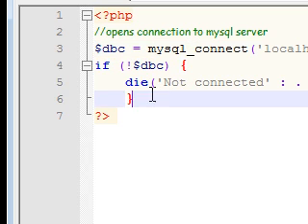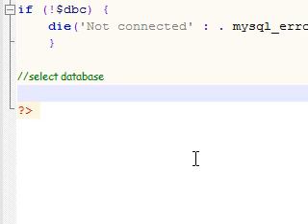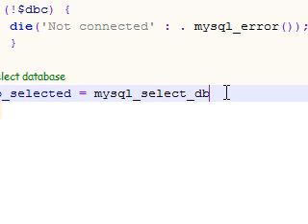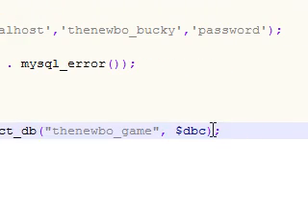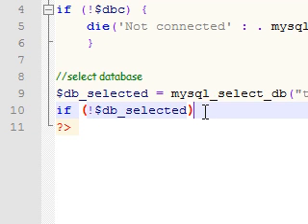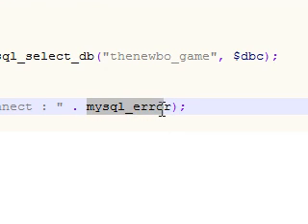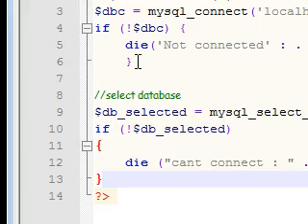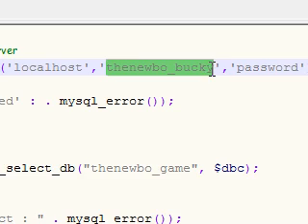PHP Tutorial - 25 - Selecting a MySQL Database